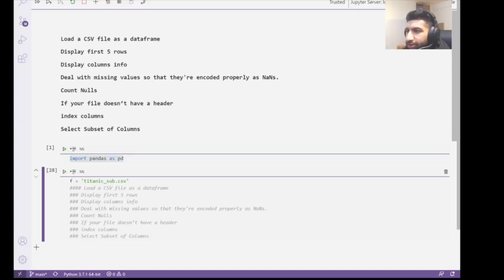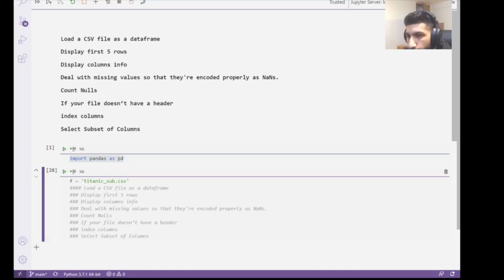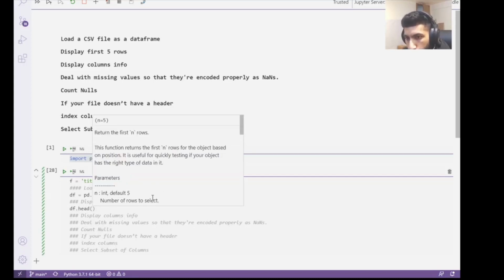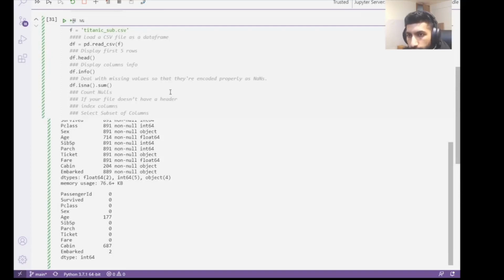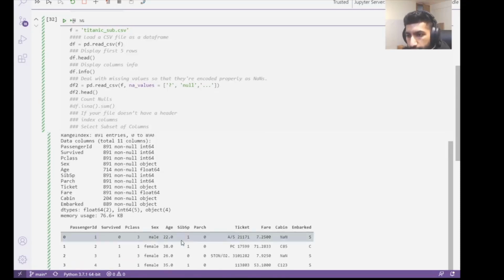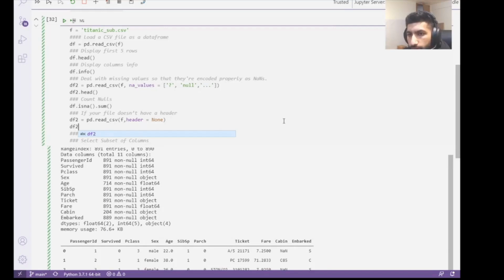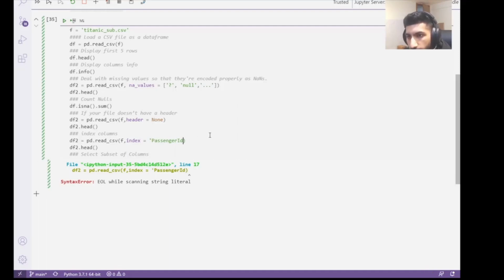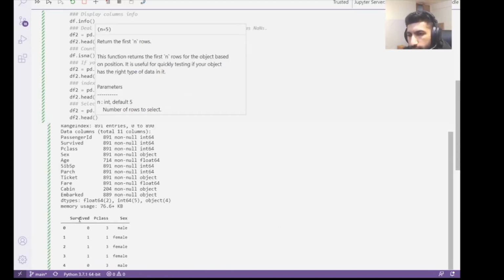Pandas Import CSV - Python